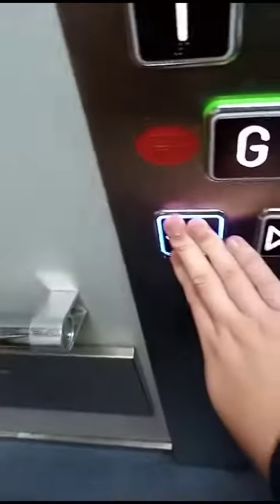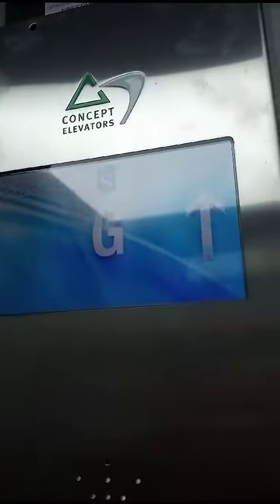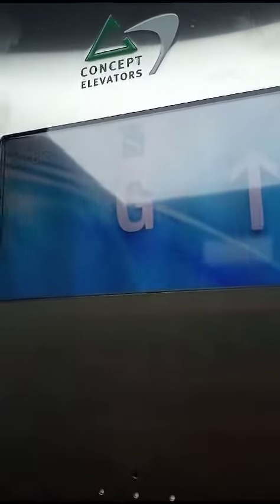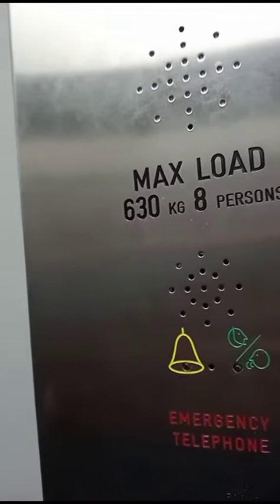pickerings mod concept hydroware in whsmith in York for